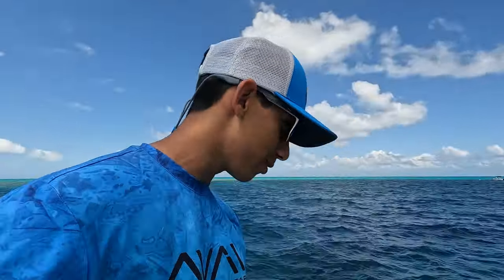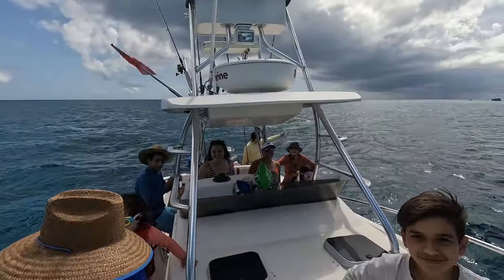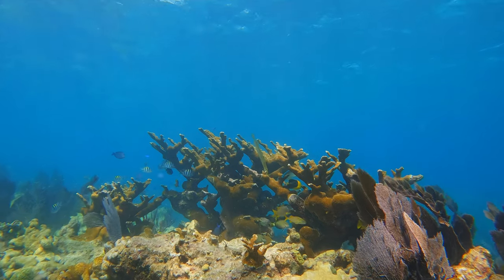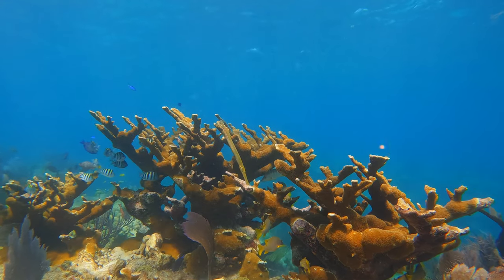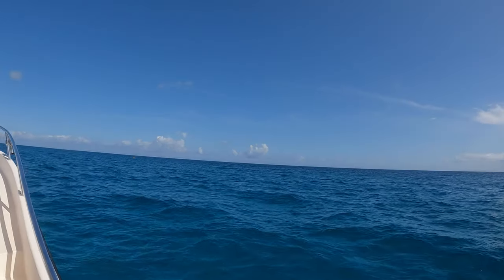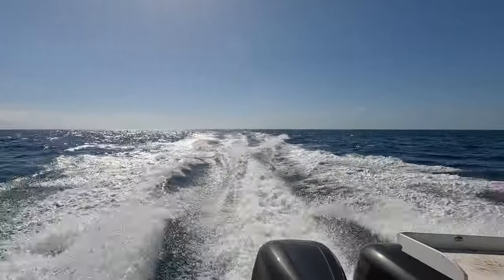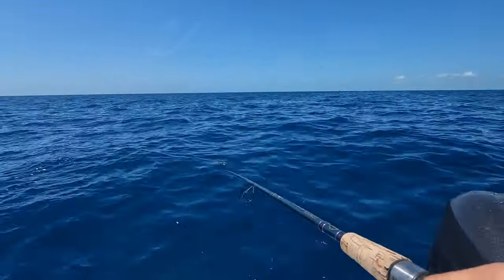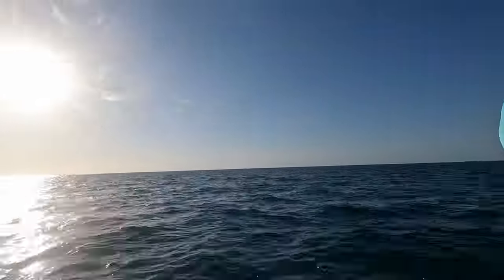Snorkeling LOOE KEY REEF | Florida Keys Snorkeling | Thriving Reef and Corals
In this episode, we head out to Looe Key Reef for a snorkeling trip. Looe Key Reef is located just off of Big Pine Key and is home to many different species of fish, coral, and sharks. One of the nicest spots for snorkeling in the Florida Keys!

Fishing Gear:
► Penn Battle II 6000
► 20 lb Leader
► 50 lb Leader
► Main Line
► Ballyhoop Net

Camera Gear (at time of upload):
► Main camera
► Backup Camera
► Extra Batteries
► Backup Camera
► Camera Mounts and Accessories

Diving Gear (at time of upload):
► Dive Socks